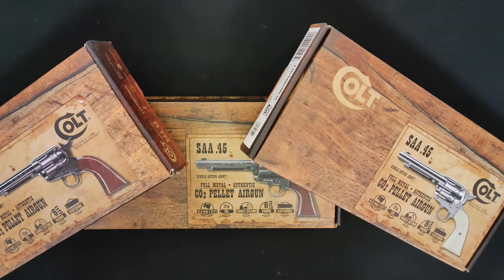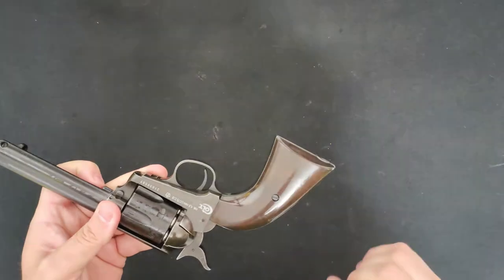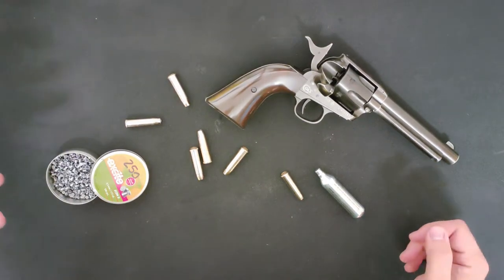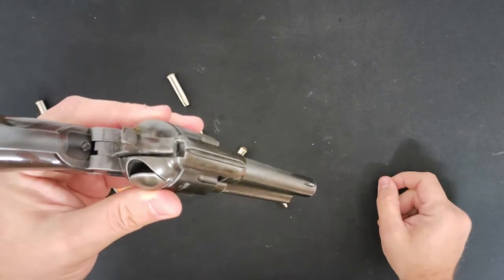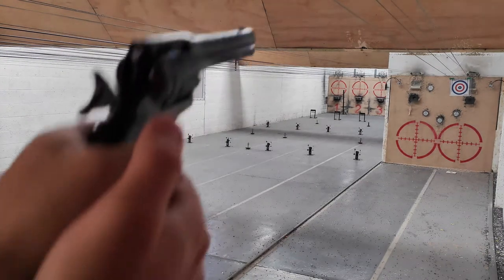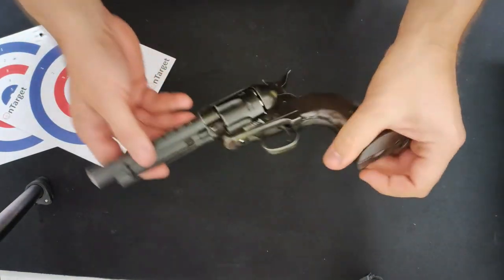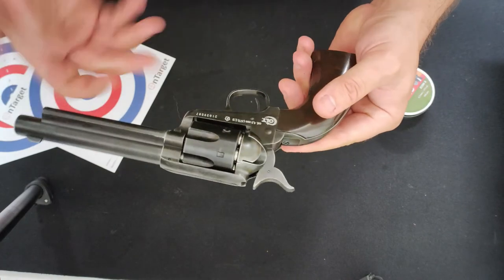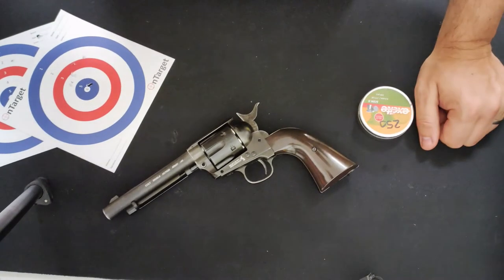Umarex Colt Peacemaker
Today we are taking a look at the Umarex Colt peacemaker .177 pellet version. The super little pistol that may not make you the quickest gun in the west , but sure will make you feel like it and the best part of all is that it's extremely fun to shoot.